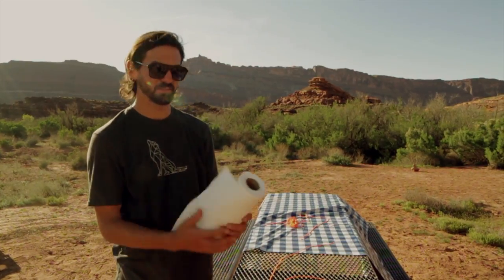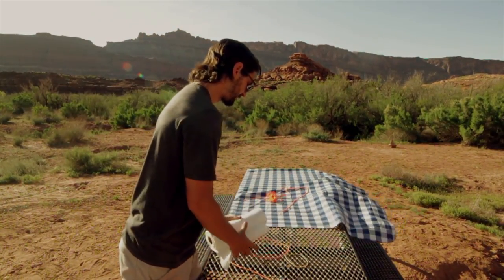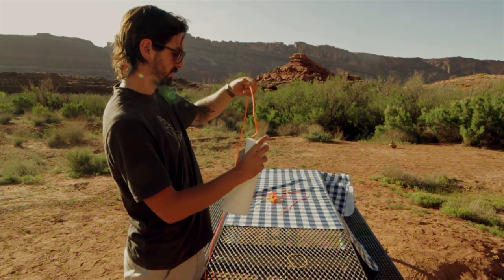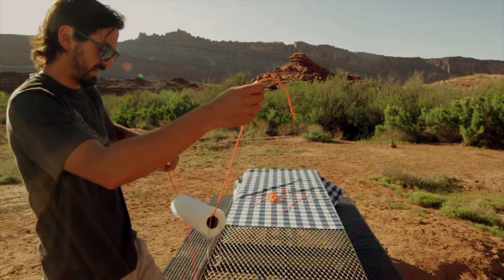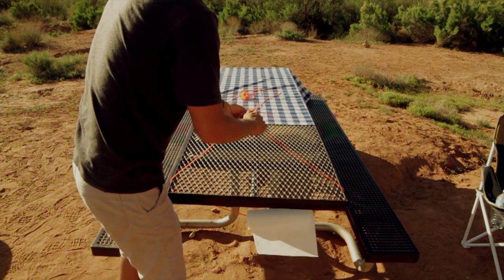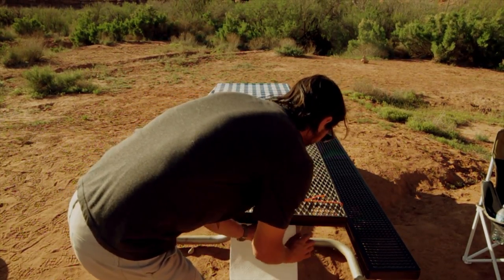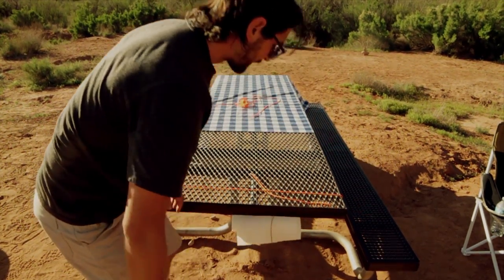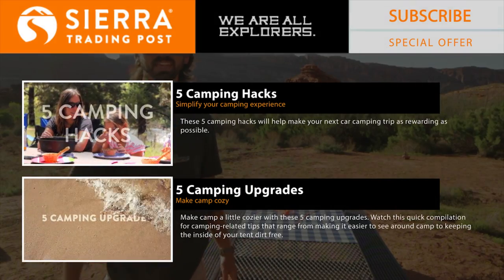Neat Camping Hack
Be prepared for camp messes with this DIY paper towel dispenser.

Having paper towels handy at camp for camp messes that may arise can be tricky. On windy days the roll of paper towels can easily blow away, and it seems that the roll isn't easy to find when you actually need it. With this picnic table paper towel dispenser hack, you'll always have paper towels ready to clean up any of those camp messes.

Special thanks to Justin and Adam from the Bro'd Trip for guest starring in this video